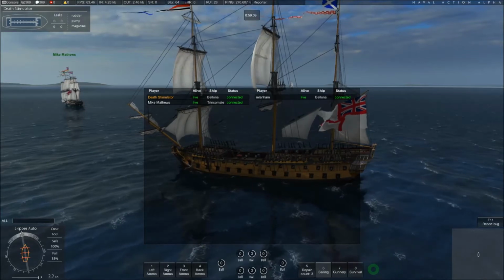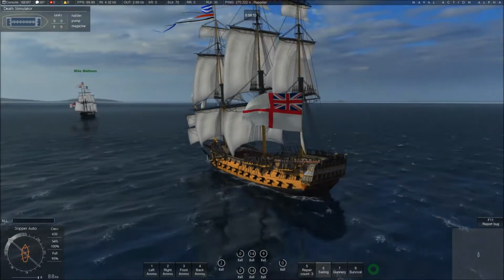Naval Action - Episode 64 - Hunting the Third Most Dangerous Game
In today's episode of Naval Action we go hunting for a Bellona.

Naval Action is an Age of Sail ship simulator, currently in its early stages. The current releases put a variety of ships against each other in pitch battle.